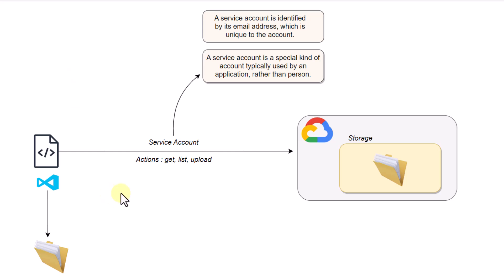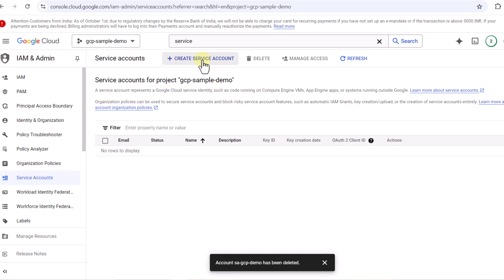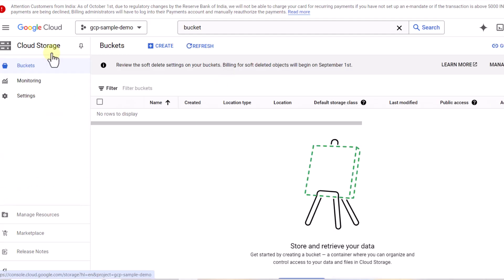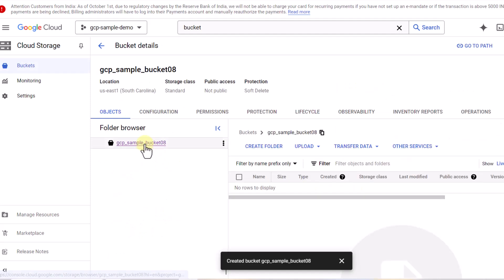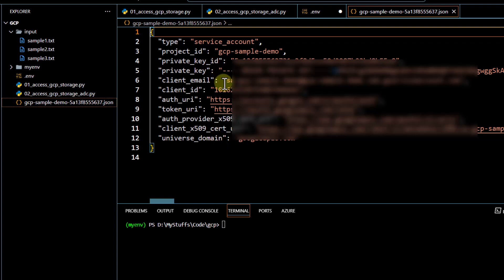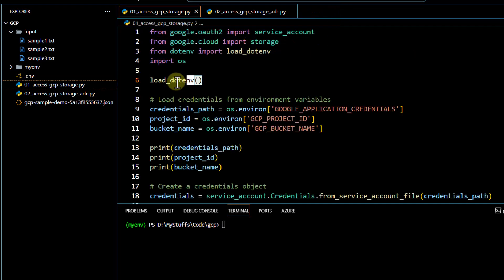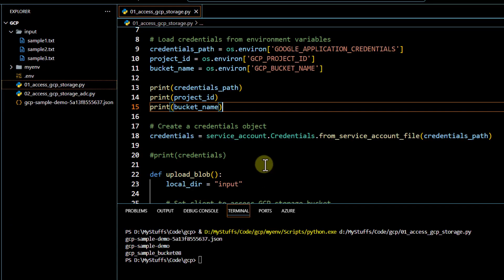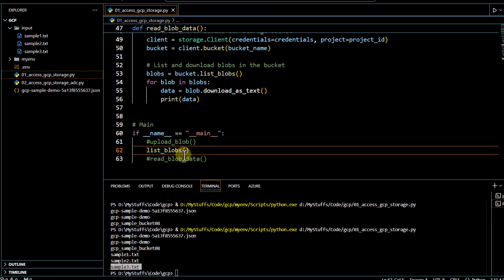01. GCP using Python SDK : How to access Cloud Storage using Service account ?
In this video, we will cover how to access Google cloud storage and perform certain operations like upload, list and get using Python SDK.

Chapters :
0:00 Overview
0:38 How to set up Project in GCP ?
1:32 How to set up Service account in GCP ?
3:30 How to create Bucket in GCP ?
6:17 Code setup to access GCP storage via Python SDK
7:40 Code walkthrough to upload local files on the GCP Bucket
12:00 Code walkthrough of listing files in the GCP Bucket
12:40 Code walthrough of reading the content of the files on the GCP Bucket